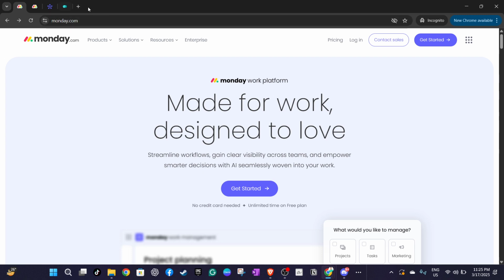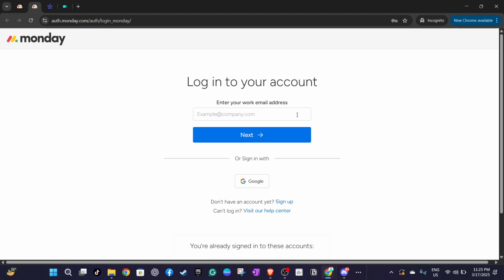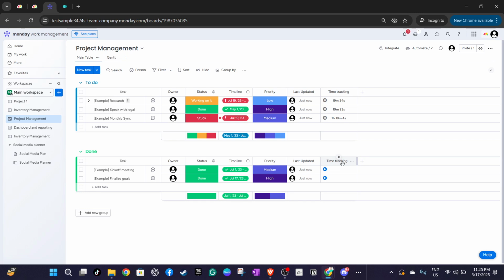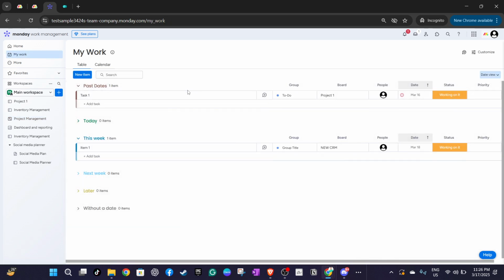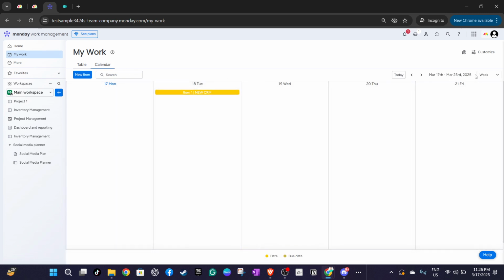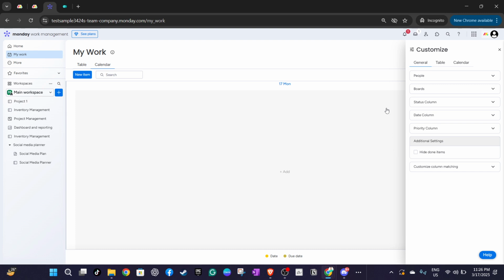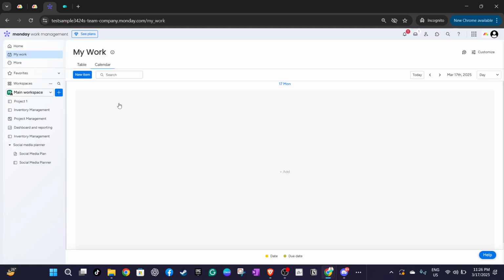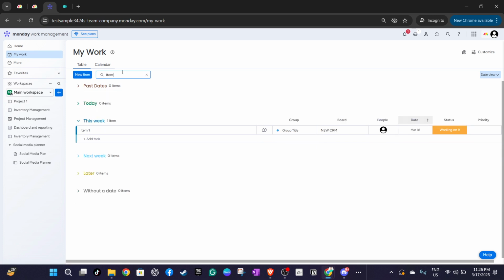How to Use the My Work Page in Monday.com [2025 Full Guide]